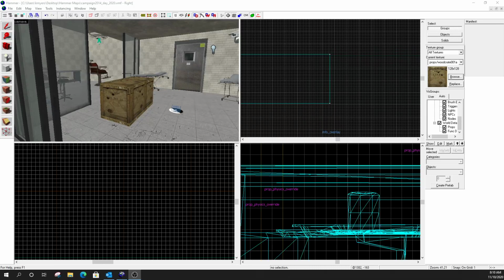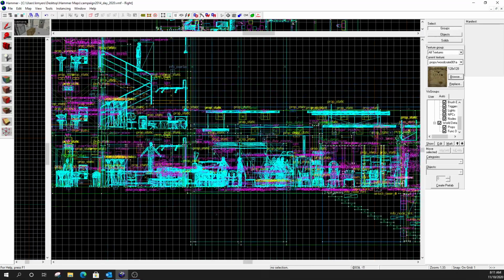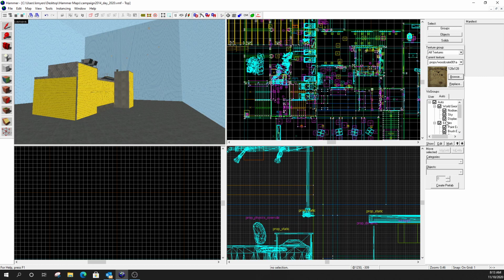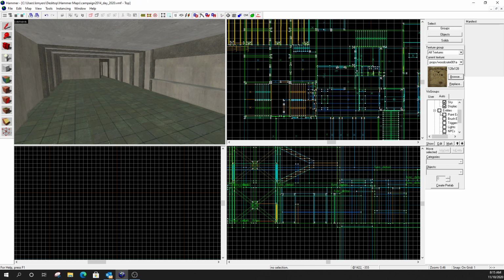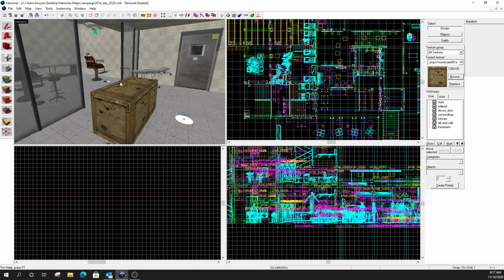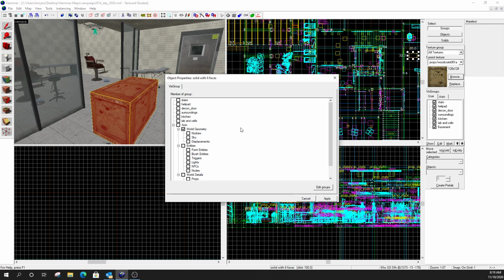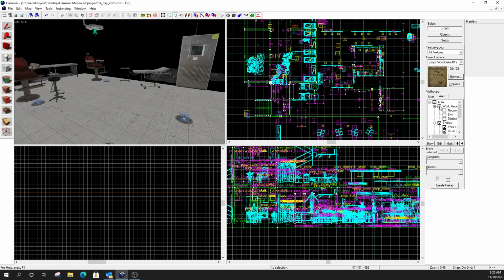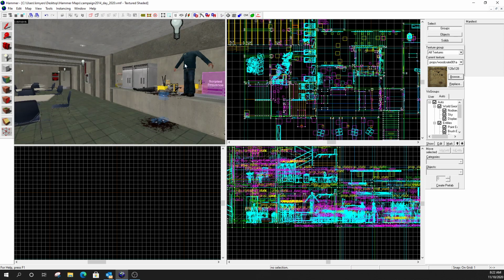Lesson 45 - VisGroups